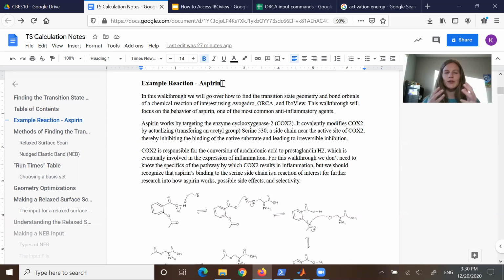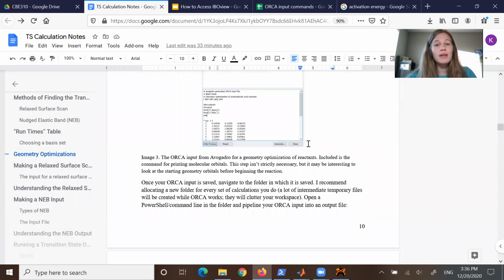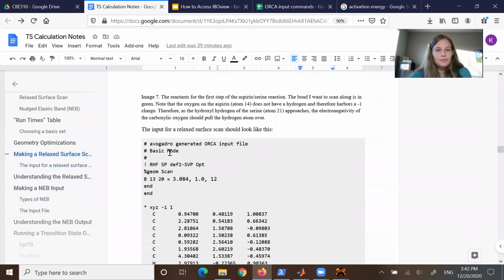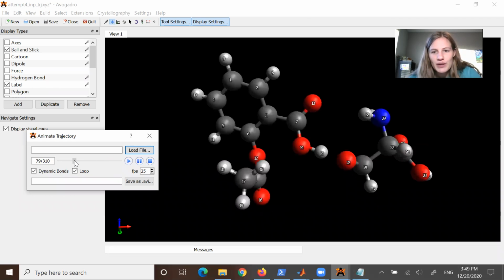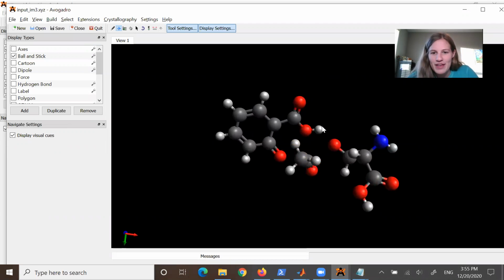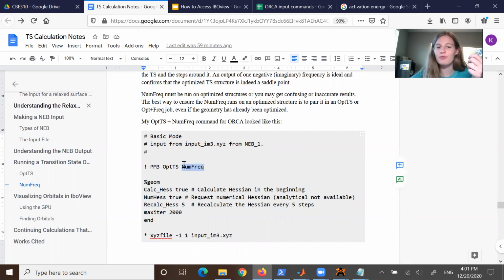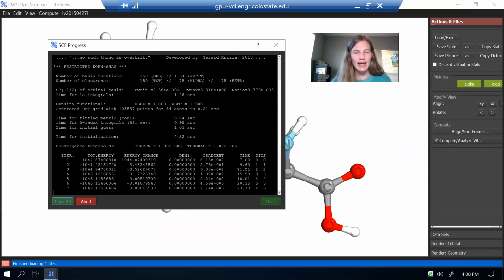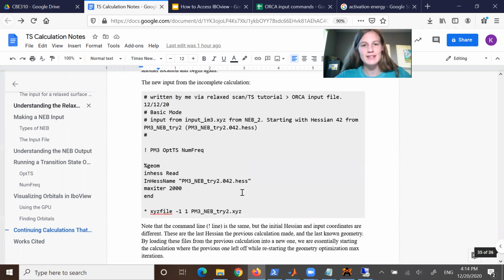Finding the Transition State of a Chemical Reaction of Interest Using Avogadro, ORCA, and IBOView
CBE310 Honors Option Project - Finding the Transition State of a Chemical Reaction of Interest Using Avogadro, ORCA, and IBOView
Big thank you to Dr. Snow for being the advisor on this project and helping me through some of the trickier aspects of these calculations!